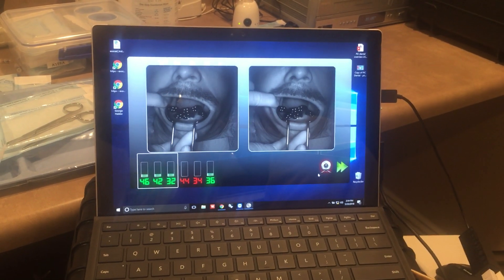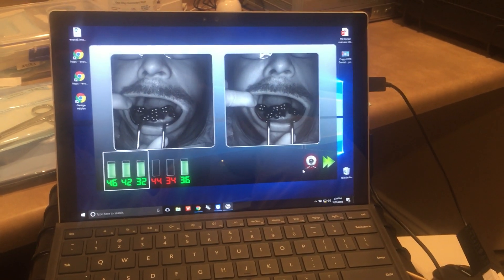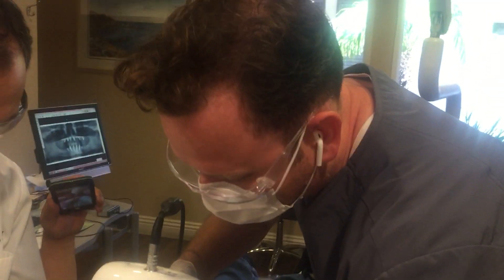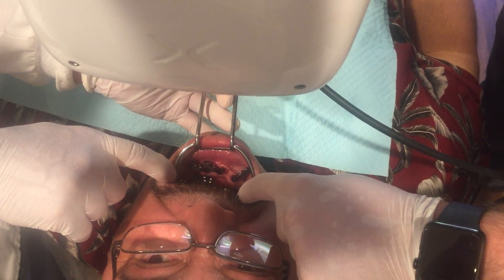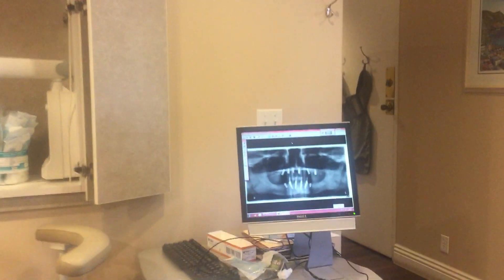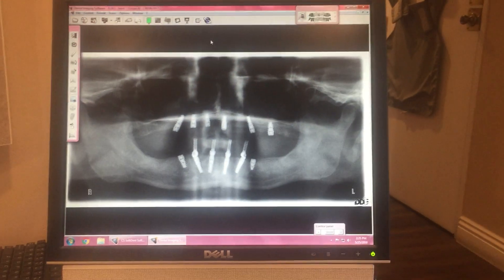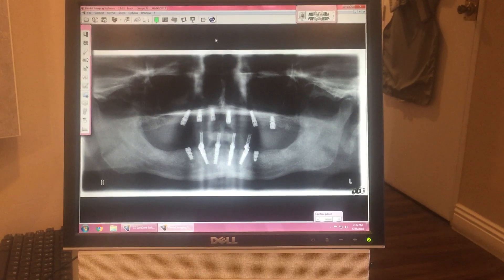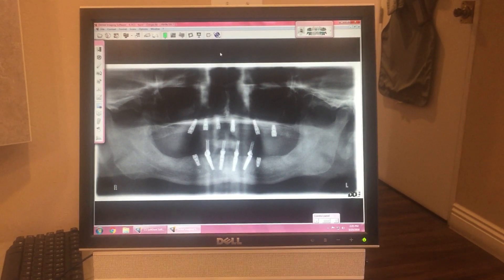Newest Dental Implant Technology Demonstrated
Dr. Steve Hurst shares the latest technology in Digital Dental Implant  Scanning.  This technology is more accurate and replaces traditional trays and materials that cause gagging.